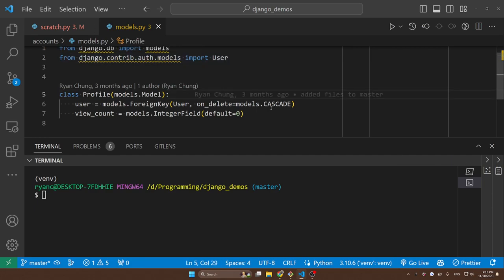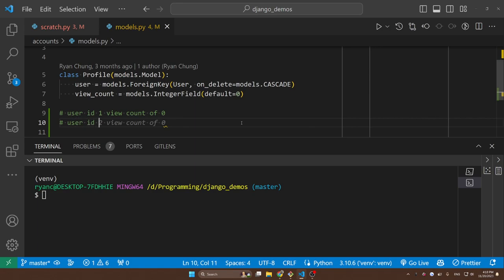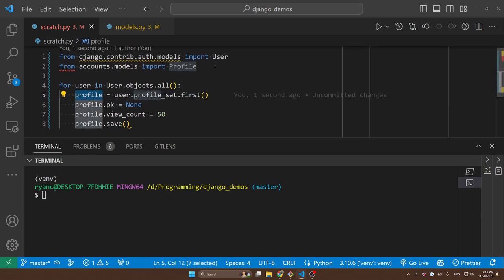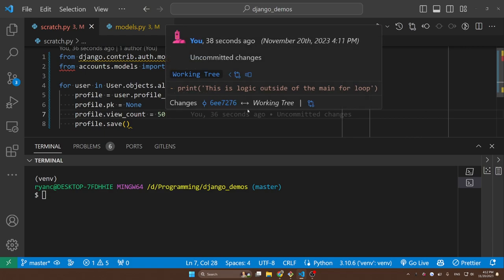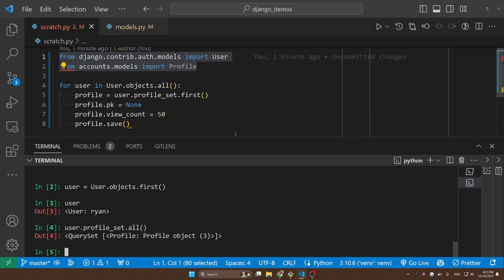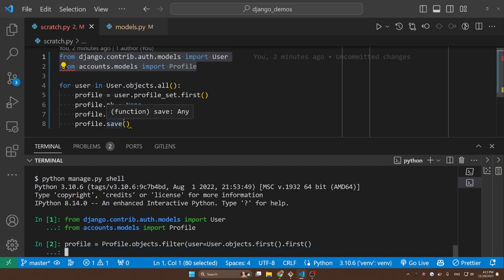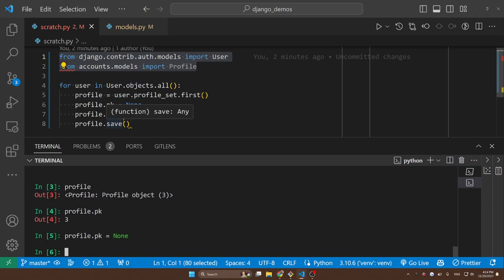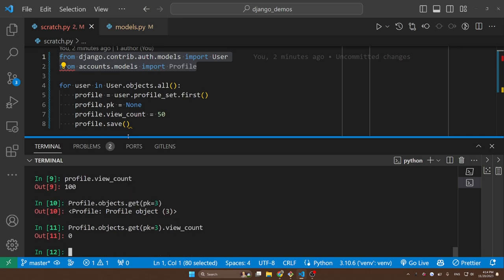Duplicating Django model objects